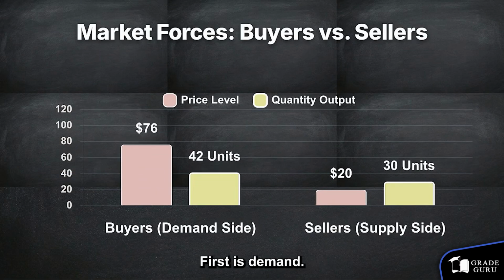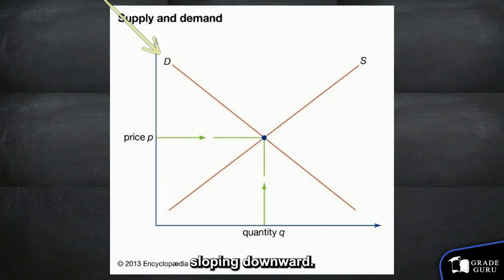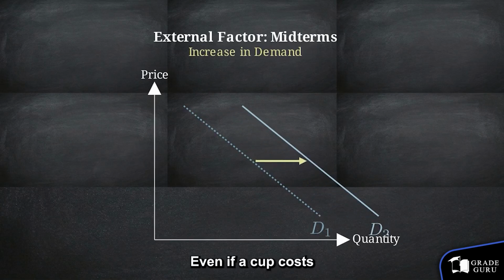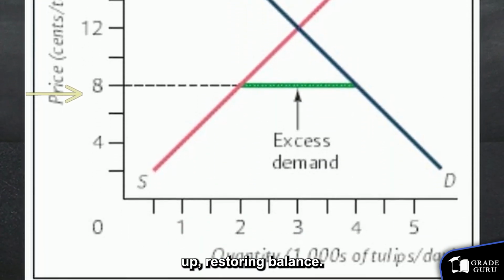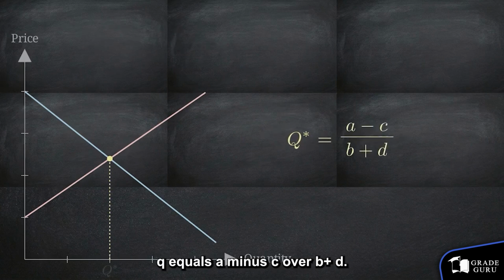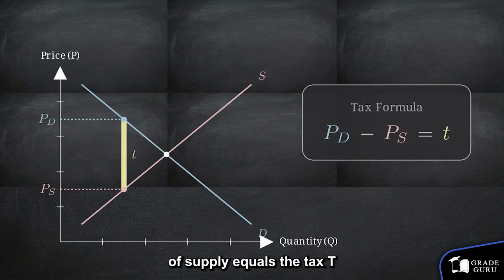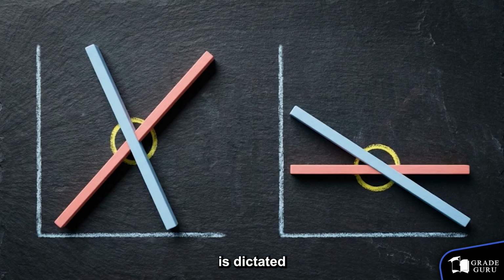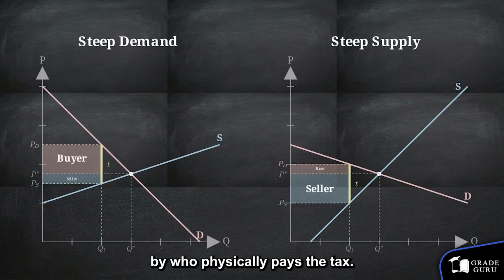Chapter 2 Micro